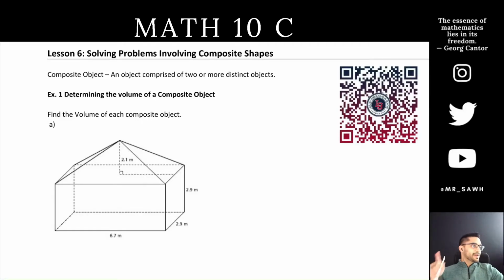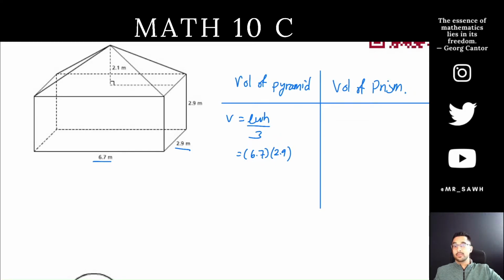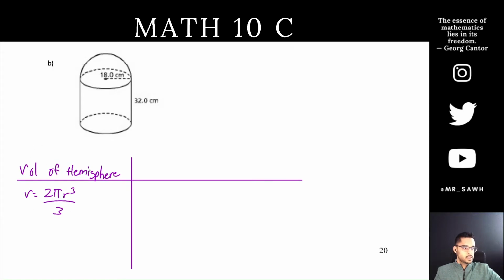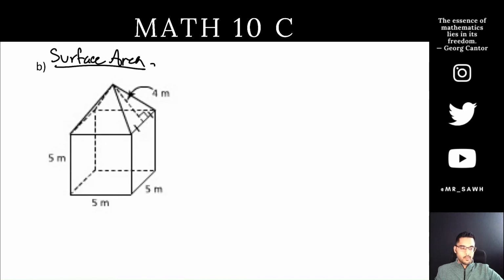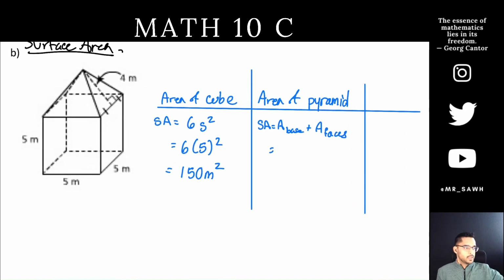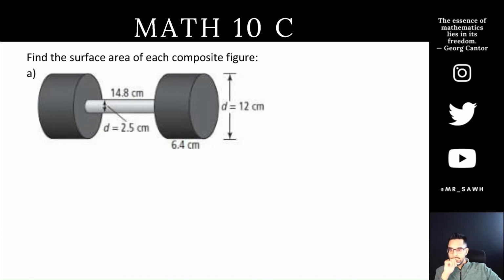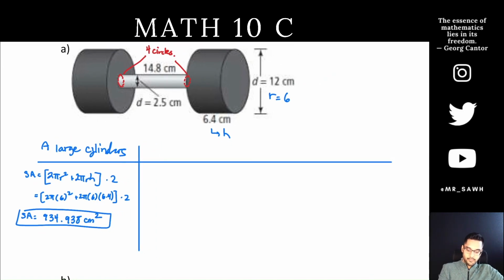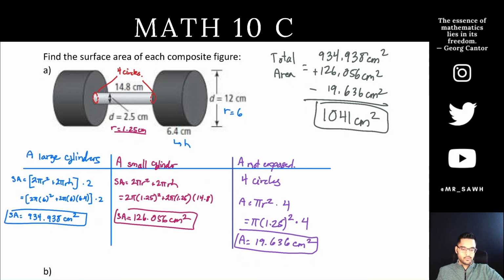Lesson 3 Composite Objects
Composite objects can be a pain when it comes to surface area, but volume is a breeze!